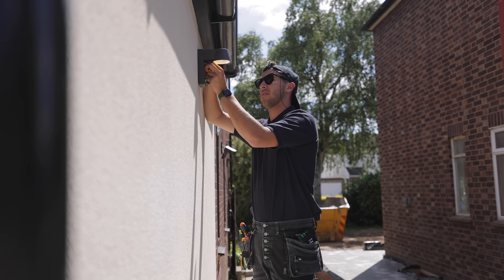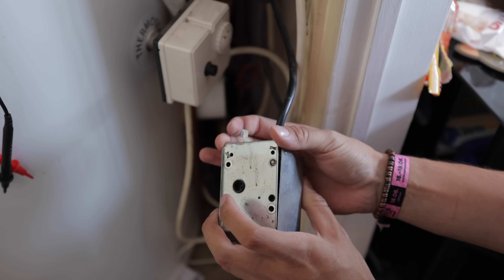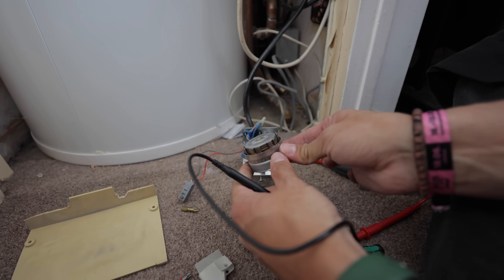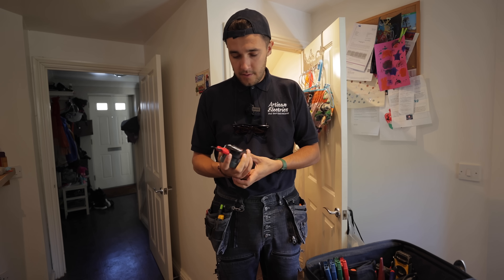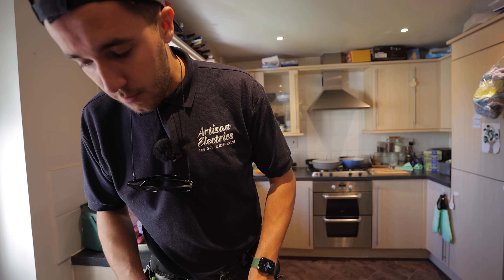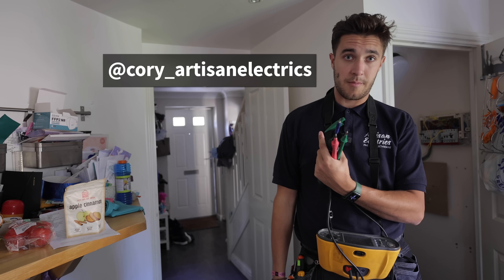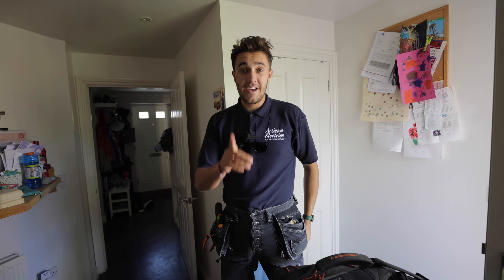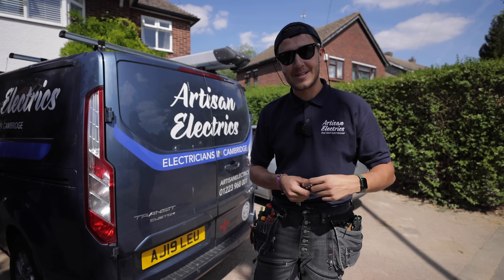FAULT FINDING ON A HEATING SYSTEM! PRESSURE TO BEAT THE CLOCK! 🤯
Beat the clock! Tackling electrical fault finds can be super challenging and highly satisfying all at the same time! How do you handle the pressure when fault finding? In this episode, Cory has a packed day of multiple electrical faults finds and an EICR can he get everything complete in the allowed day?

⏱️Timestamps
05:06 Red Hot Heating
08:40 Double Check
10:56 Next Job
13:31 Let’s Get Started
14:22 First Things First
16:55 Junction Boxes
19:23 Tamioelectrics
20:51 Ring Testing
21:46 Onto The Next One
24:12 Not Filled In

🧰🛠️  Tool Of The Day 👇
Klein Tools Digital Clamp Meter
Wera Tool-Check Plus

🏷️ DISCOUNT BUSINESS SUPPLIES 👇